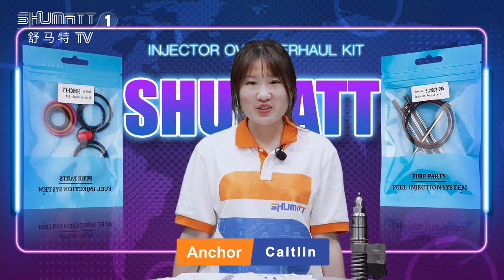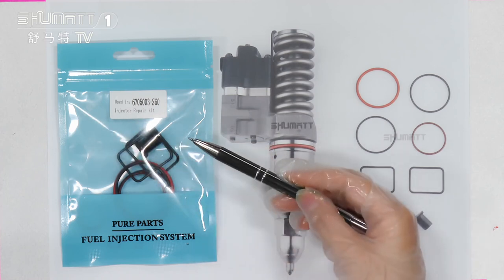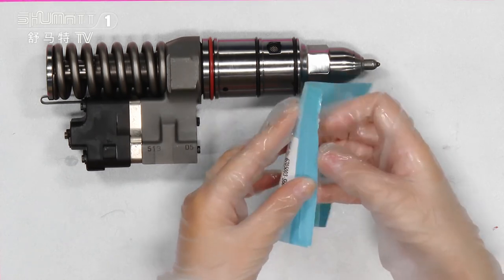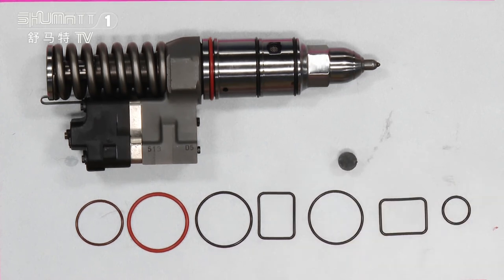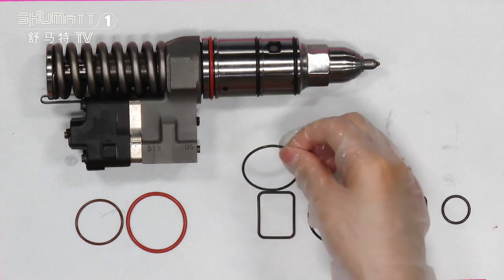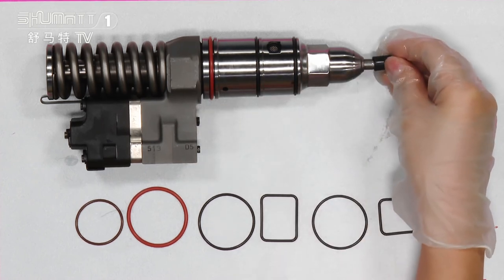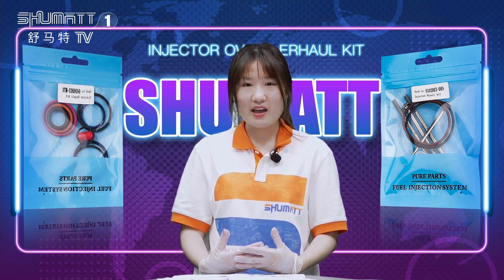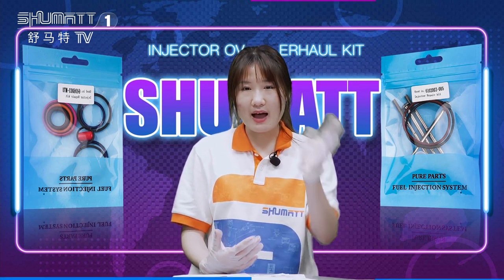China made brand new | injector repair kit | hot sell | high quality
★：Video introduction
 Brand : Shumatt
Product SKU: G1K30DTLS60DXB
Product wrranty time: 6 months.
★： Repair kit  Video character introduction ：Shumatt live streamer Caitlin#
★： Repair kit  Video guide introduction ：directed by the Schumatt production and broadcast team
★： Repair kit  Post-production introduction ：By the Schumatt film and television post-production department
★:   Repair kit Video venue introduction ：Product shooting is located in Schumatt's studio 1